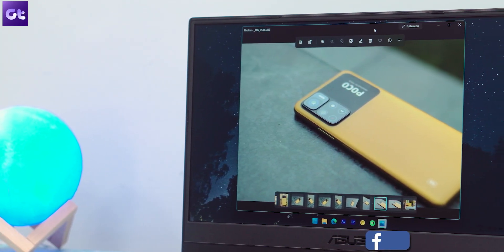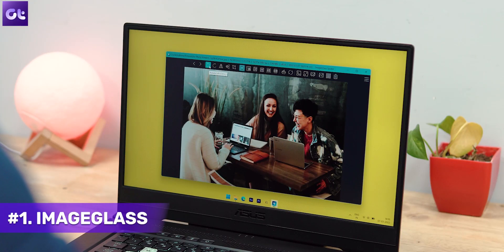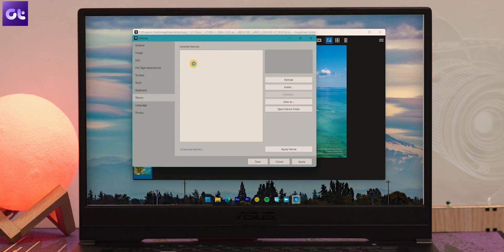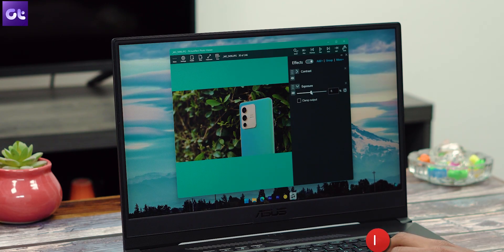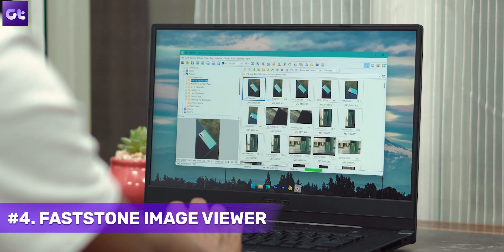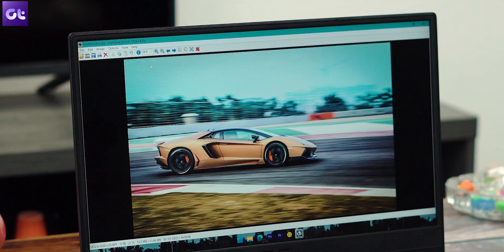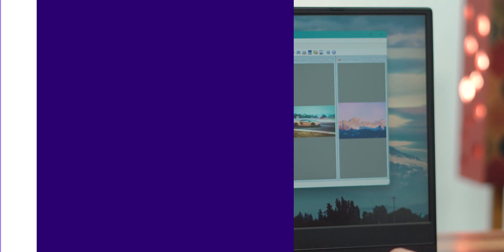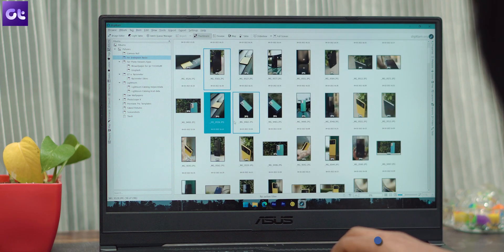Top 7 Free Photo Viewer Apps for Windows in 2022 | Guiding Tech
Yes, there's Microsoft Photos, but nobody likes that, right?

Well, today we have our list of the Top 7 Free Photo Viewer Apps for Windows 10 and Windows 11 in 2022 that you can use as free Microsoft Photos Alternatives as well. These apps are free, provide great insight into your images, and help you sort your photo collection as well. If you're looking for a Google Picasa like software in 2022, this video is for you. Check out our complete list of the Top 7 Free Photo Viewer Apps for Windows 11.

Other Windows11 videos by Guiding Tech

how to install windows photo viewer in windows 11
how to install windows photo viewer in windows 10